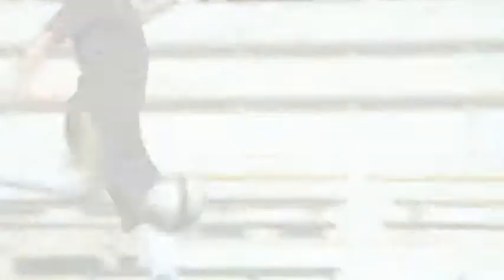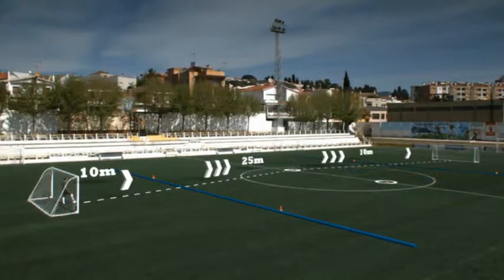Bootcamp Drill of the Week: Chest and go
15 August 2008
Stopping the ball with your chest is a skill. Controlling it is an art.

See how Barcelona hero Andrés Iniesta hones his touch with Chest and Go  the latest Bootcamp Drill of the Week.

Keep the ball close as you drive forward, then flick it up, control it with a deft chest trap, and spank it into the waiting net.

Speed, balance, and explosive finishing  its the killer combination that only Bootcamp delivers.